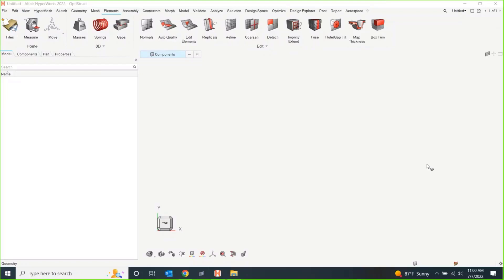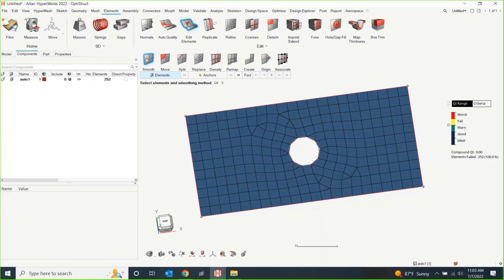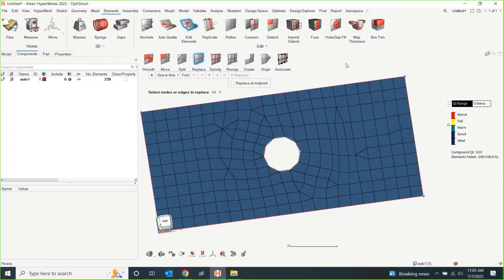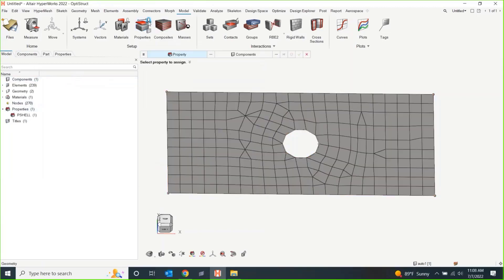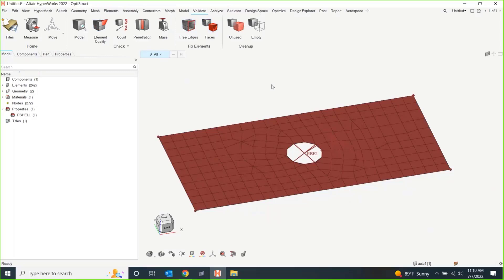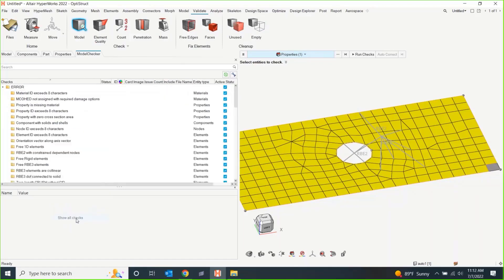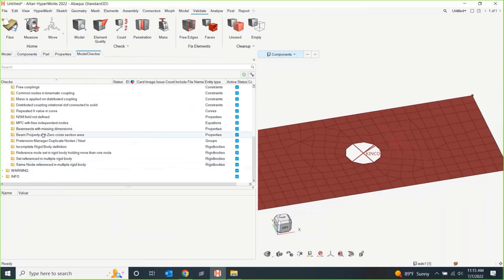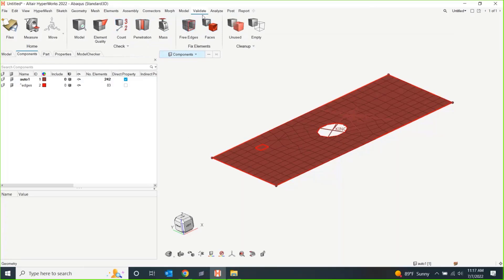EP 13: Model Check in HyperWorks 2022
In this episode of Coffee Break, we will be talking about Model Checking